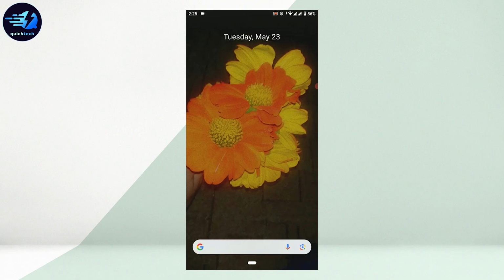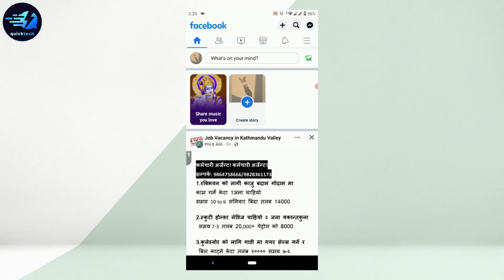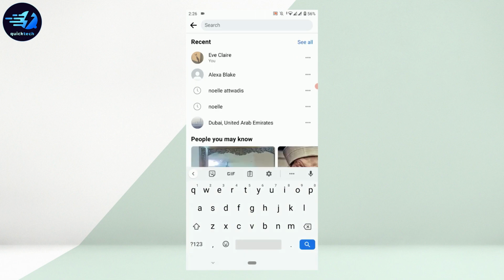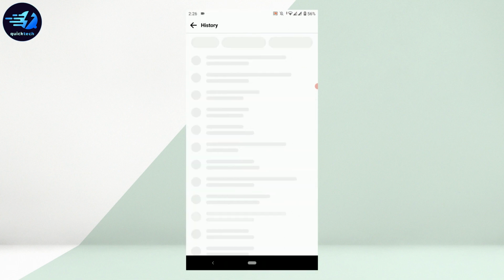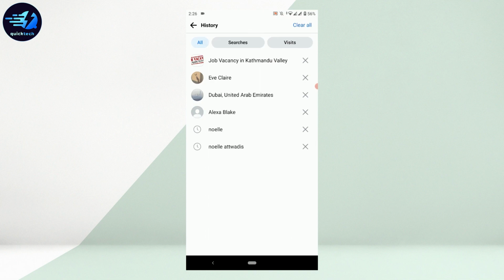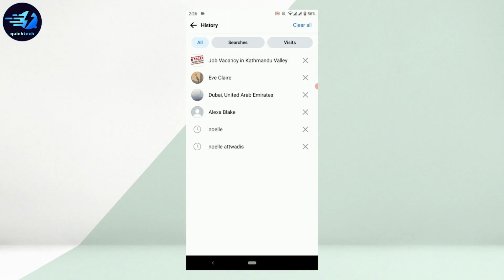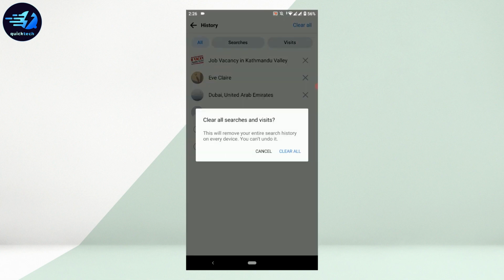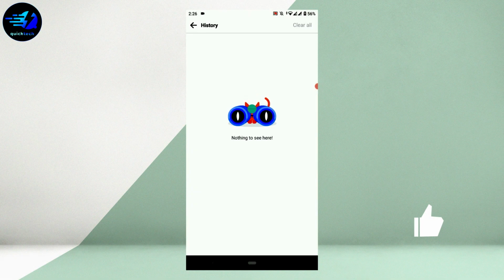How To Delete Facebook Search History 2023 | How To Crear Search History In One Click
In this YouTube tech tutorial, we will guide you through the process of deleting your search history on Facebook. Clearing your search history can help maintain your privacy and ensure that past searches are not visible to others.